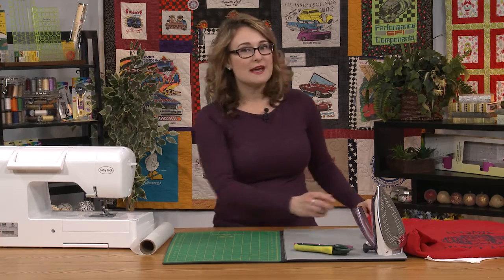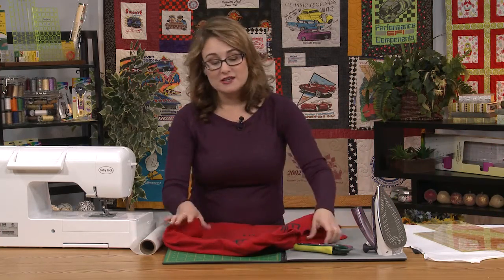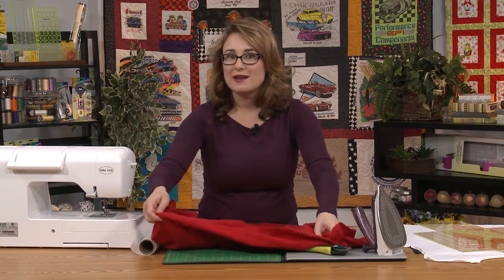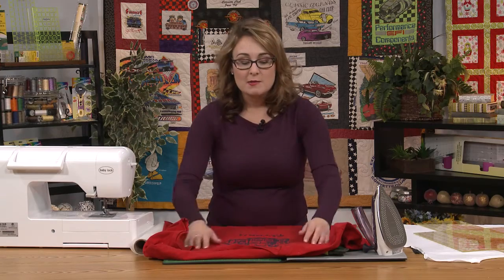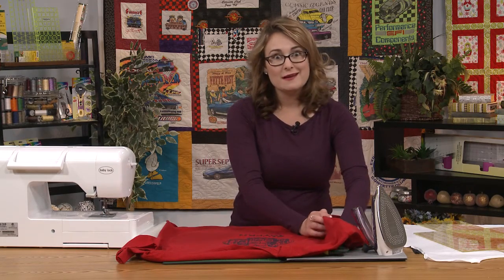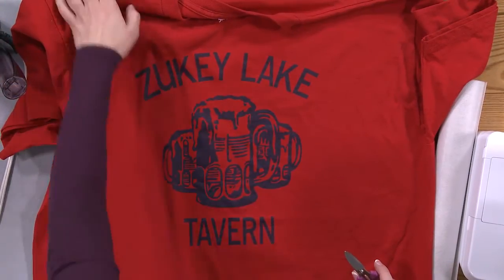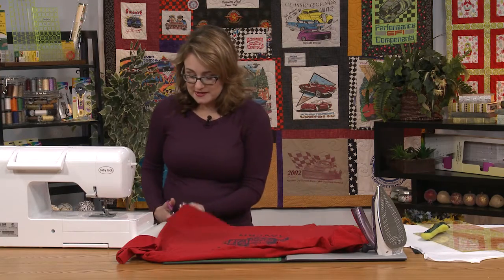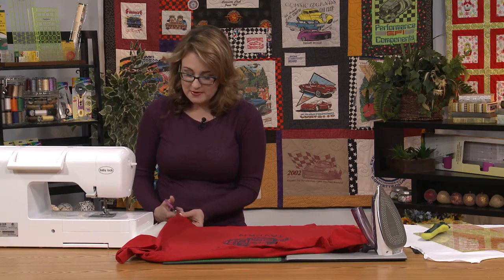My First Quilt - Episode 42 Preview - How to Make a T-Shirt Quilt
This is a free series! Sign up to watch the entire series for free

Making a t-shirt quilt is a little different than making a quilt using only quilting cottons, because t-shirts are made of knit fabric and have a stretch to them. Sara shows the steps to prepare a t-shirt for inclusion in a quilt, including cutting off sleeves and other unneeded areas, stabilizing the motif, and cutting out the motif. Once prepped, there are many layouts which can be used depending on the size of the t-shirt motifs. Sara also talks about why she usually uses a half inch seam allowance rather than the standard quarter inch, specifically when she's making t-shirt quilts.